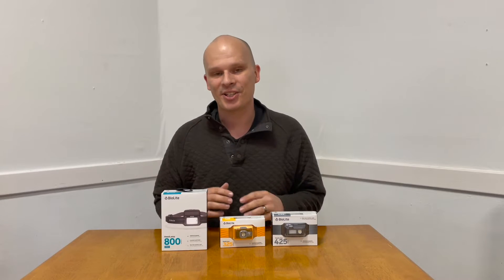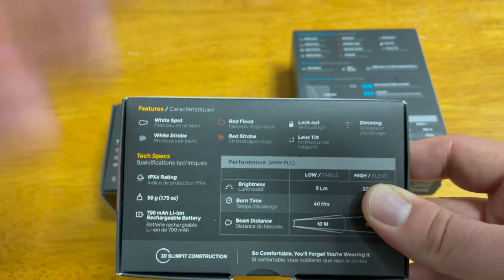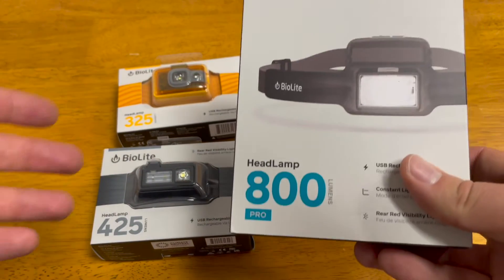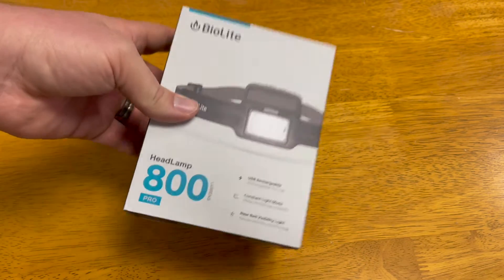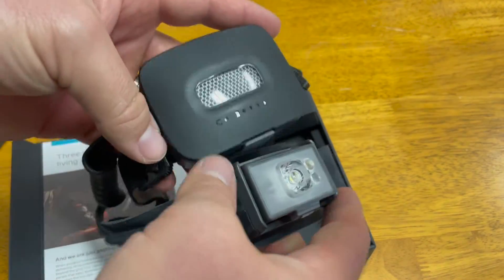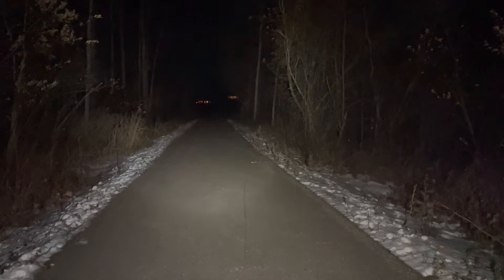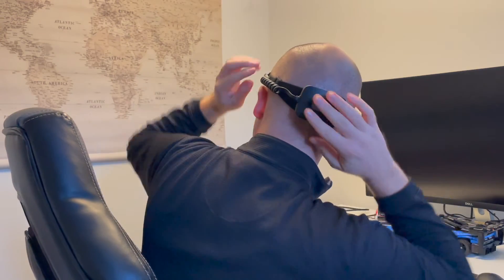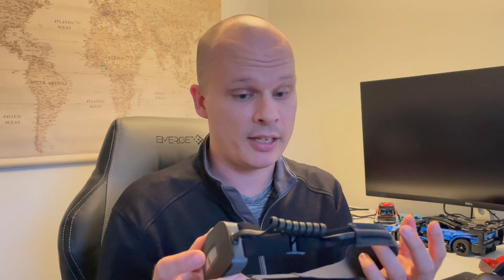Biolite Headlamp 325 vs 425 vs 800 Pro Review: Which one is right for you?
Thank you Biolite for sending these out to for me to take a look at! While these were sent free of charge, all opinions are my own.

In this video, I am reviewing all three new headlamps from Biolite! The entry level 325, mid-range 425, and the range topping 800 Pro.

- Upgrade to the Biolite Headlamp 425 (Paid Link)
- Spare no expensive with the Biolite Headlam 800 Pro here (Paid Link)